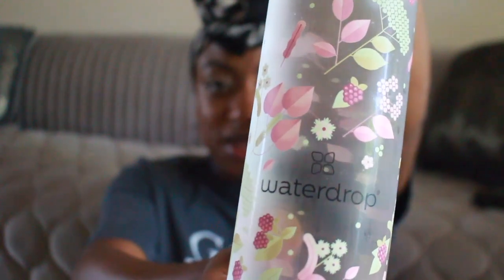I Drank a Half Gallon of Water in a Day While Pregnant | My Advice to Pregnant Moms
Wanna send a love offering or a product to be tried/reviewed?

Adrienne Reece
415 E FM 2410 RD
Box 2306